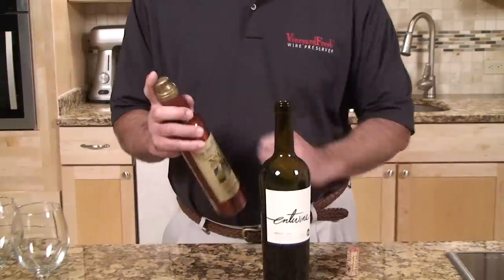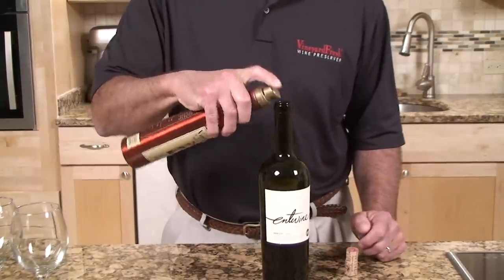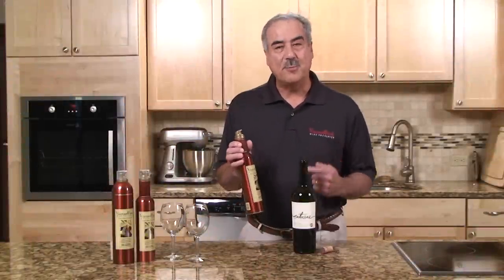VineyardFresh - Intro to Wine Freshness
Here at BigKitchen.com we pride ourselves on offering unique new products that solve common kitchen problems!  The VineyardFresh Wine Preserver is just such an invention, which allows you to store your favorite wines for long periods of time without losing the flavor and aroma.

Here, our VineyardFresh spokesperson describes some of the potential uses of this wine preserver.

For more kitchen techniques and unique products, check out the other how-to and demo videos in our channel!